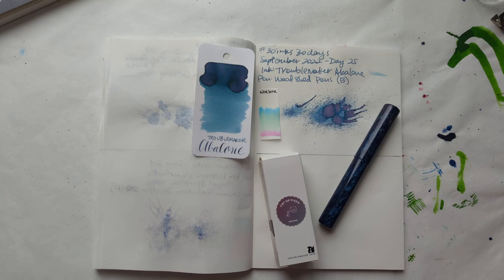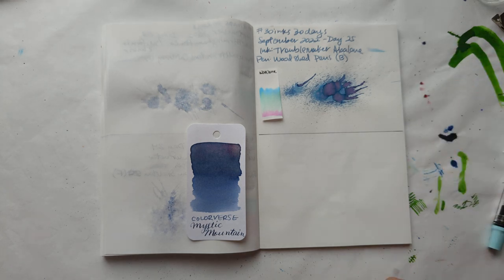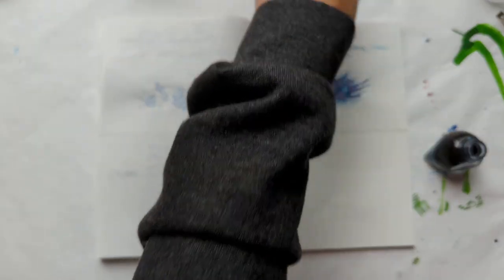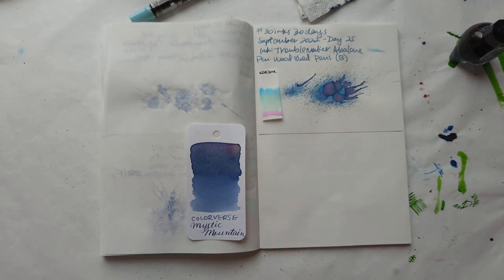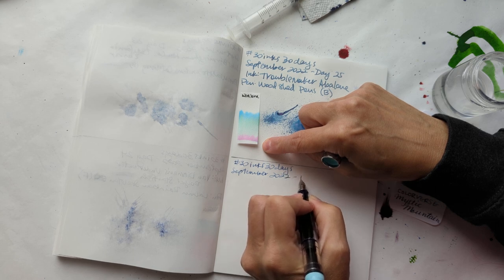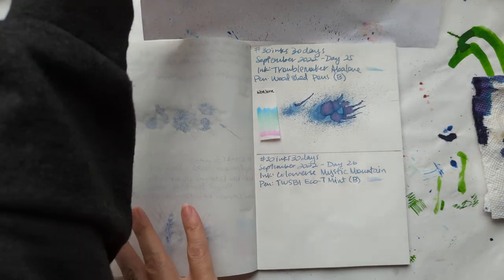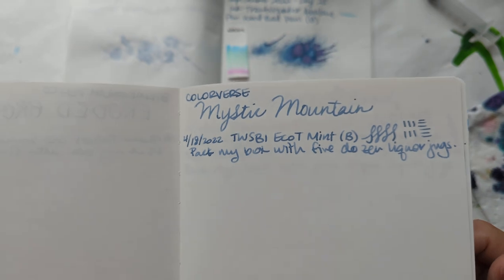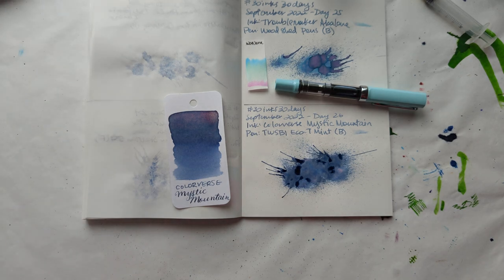30inks30days September 2022, Day 26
Ink: Colorverse Mystic Mountain
Pen: TWSBI Eco-T Mint (B)